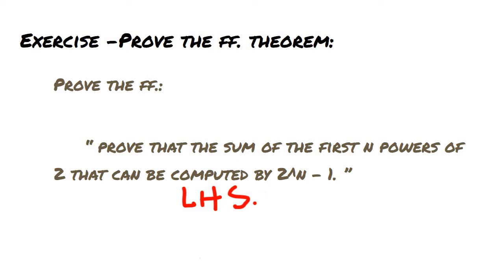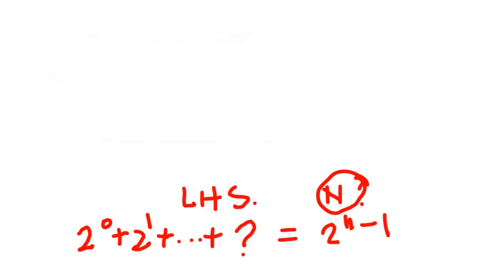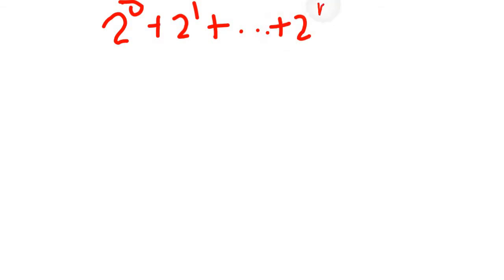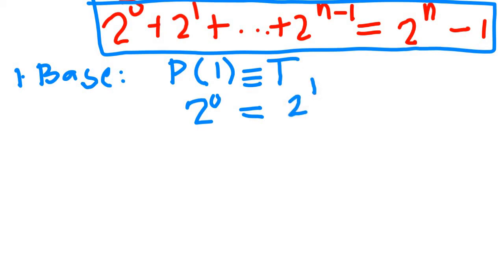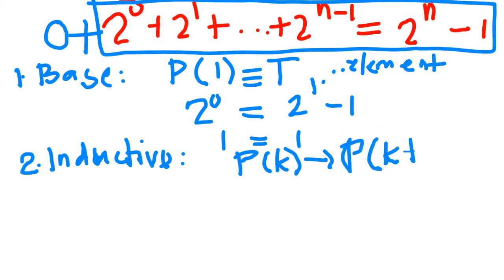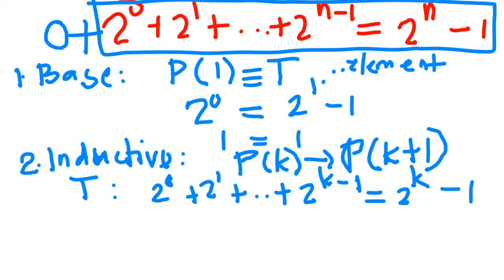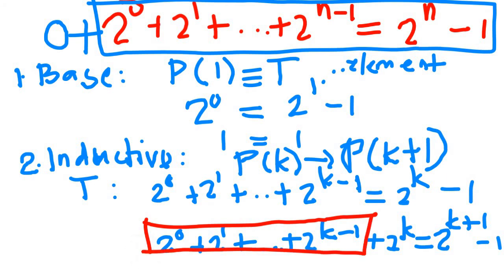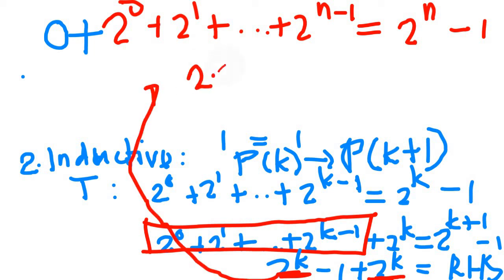DISMATH101-16a Induction (Solution to exercise)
Prove that the sum of the first n powers of 2 can be computed by 2^n − 1.